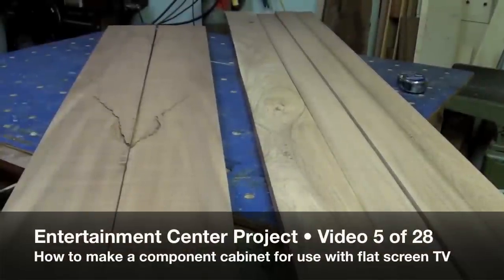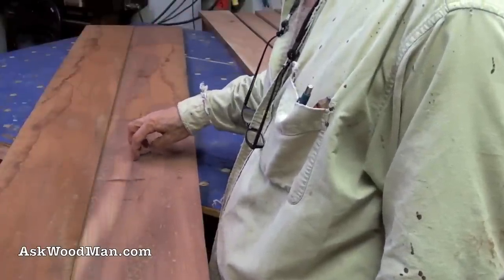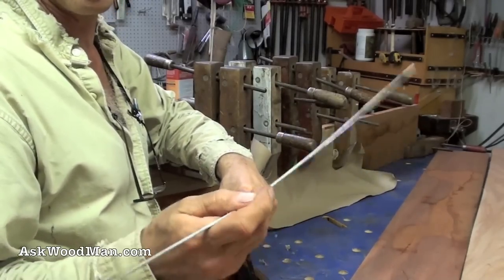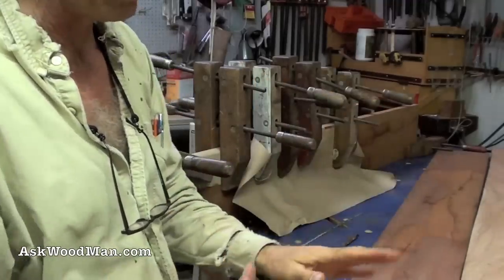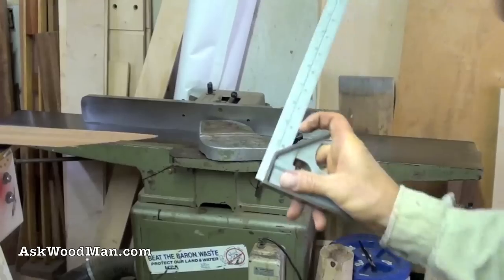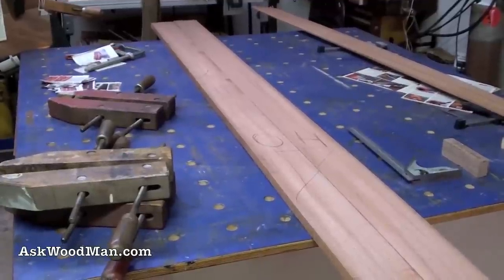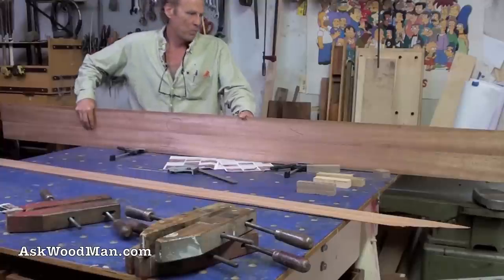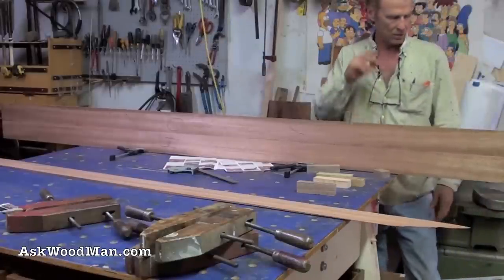5 of 28 • Building An Entertainment Center for Flat Screen TV: A Furniture Project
In this video I discuss panel gluing strategy for this project. I then show how I made the structural repair on the large cracks in the bookmatched panel.Then I start discussing gluing and clamping techniques for panels.

5 of 28 • Building A Flat Screen TV Entertainment Center: A Furniture Project